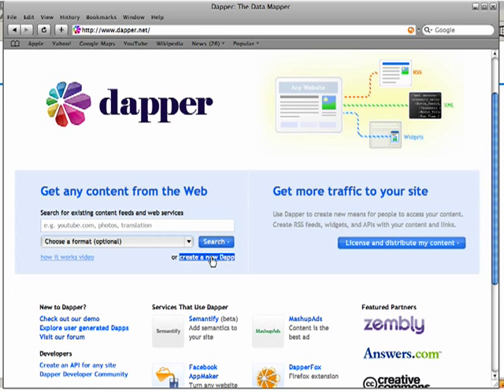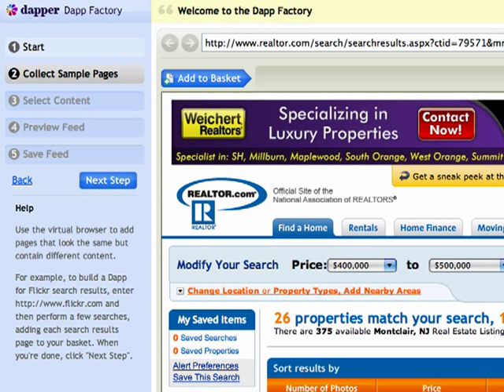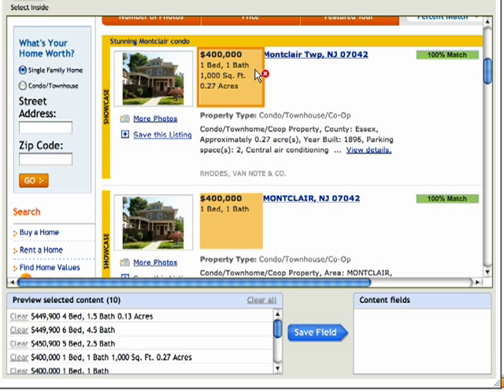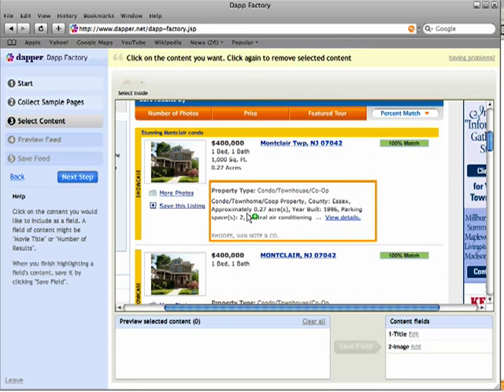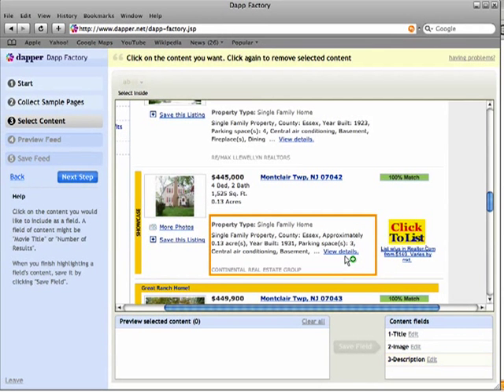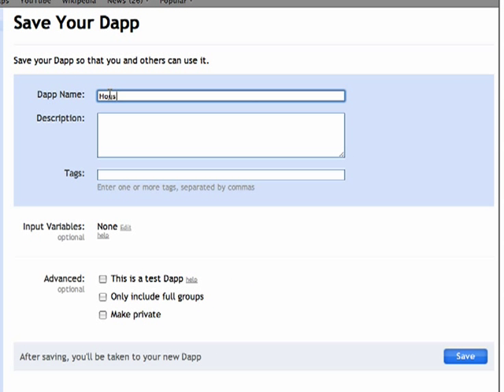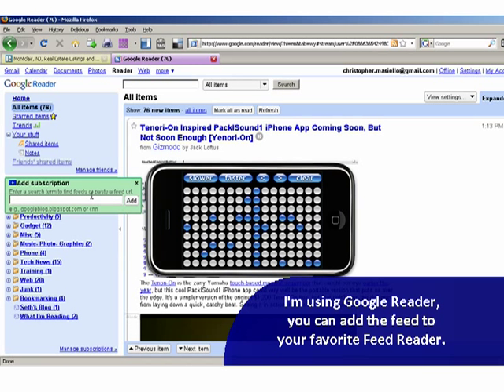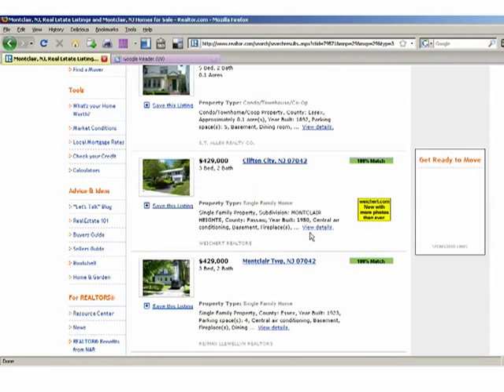Create RSS Feed for Static Web Sites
Also, these two videos should cover how to hand code an RSS feed: